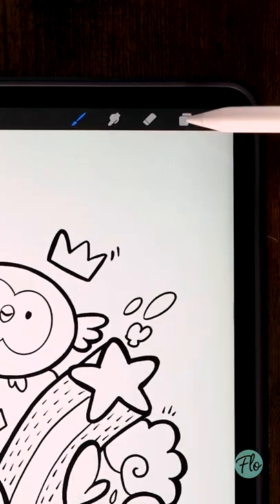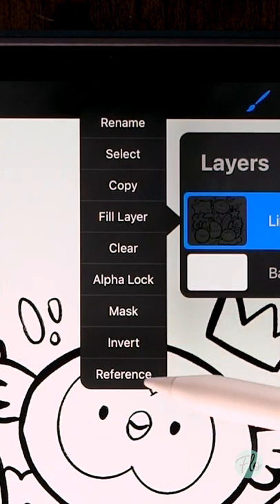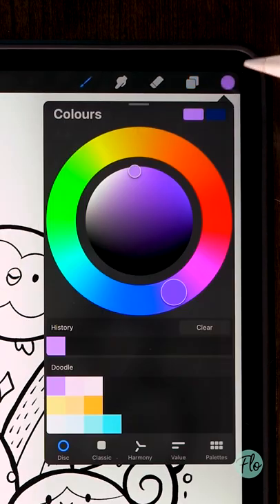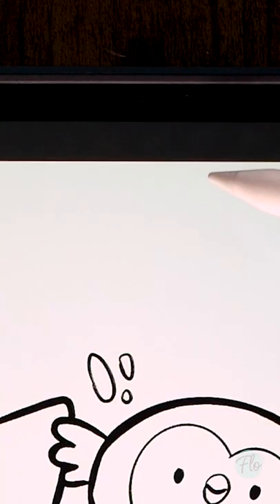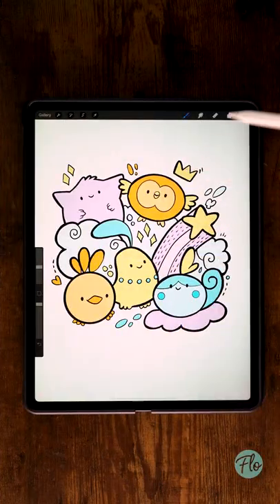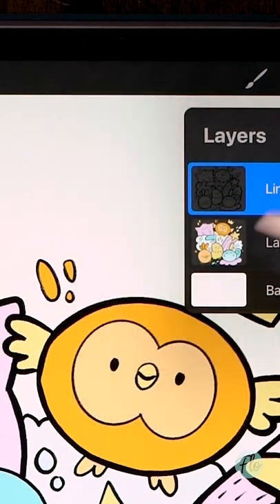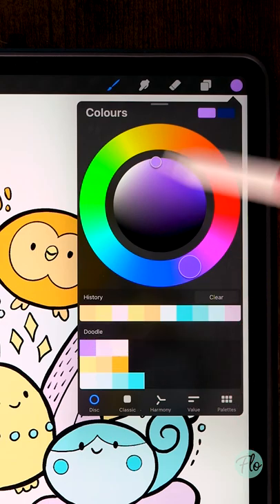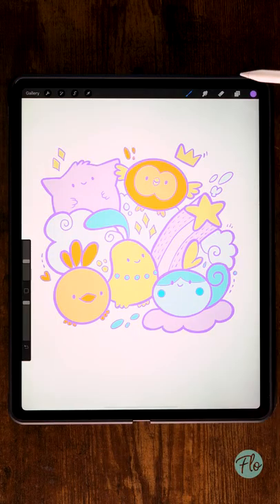HOW to COLOR LINEART in PROCREATE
In this easy short Procreate tutorial, I will show you how to color lineart in Procreate.

In this short Procreate tutorial we'll do the following:
✔ Click your line art layer and turn on reference
✔ Make a new layer and drag it underneath your line art layer
✔ Fill all the shapes of your line art on this layer (or on separate layers if you wish of course!)
✔ Want to color your lines as well? Turn off reference on the lineart layer and turn on Alpha Lock
✔ Pick the color you want your lines to have
✔ Click the line art layer and select Fill Layer

Now you'll never wonder how to color line art in Procreate again!

✎ MY GEAR
And here you'll find my Apple Pencil grip

Let's keep in touch!

- Flo -